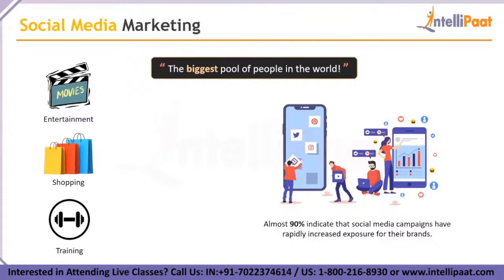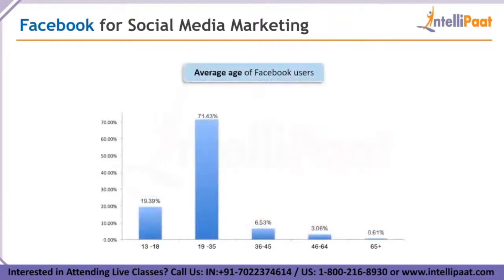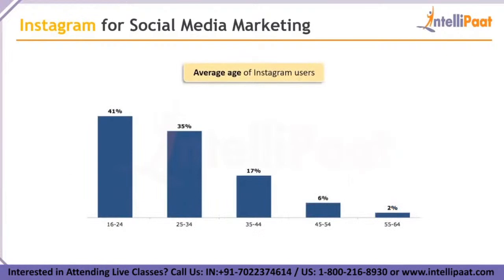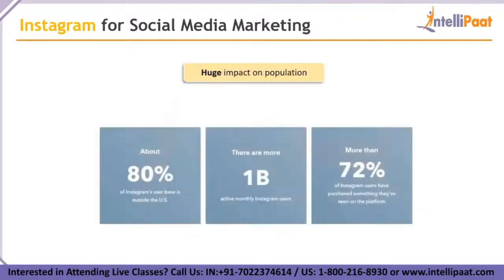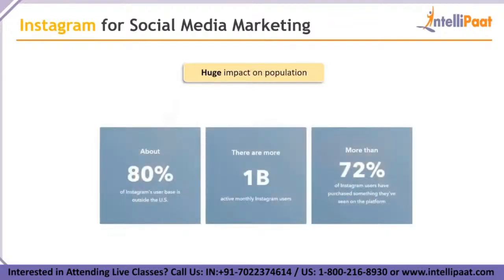Digital Marketing Series Day 11: Social Media Marketing Tutorial | Social Media Marketing Strategy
Enroll in our digital marketing course and become a certified professional It is an 83 hrs training provided by Intellipaat which is completely aligned with industry standards and certification bodies.

This digital marketing tutorial for beginners is for everyone who wishes to learn digital marketing and make a career in it.
Intellipaat Edge
1. 24*7 Lifetime Access & Support
2. Flexible Class Schedule
3. Job Assistance
4. Mentors with +14 yrs
5. Industry Oriented Courseware
6. Lifetime free Course Upgrade
🔵  Why should you learn a digital marketing course?

Today, businesses have no option but to hop on the digital bandwagon. This makes the roles of Digital Marketing, SEO, SEM, and Analytics professionals critical to the success of these digital enterprises. The digital marketing course gives you complete proficiency to work in the Digital Marketing domain of any global enterprise for top salaries.

Intellipaat Edge
1. 24*7 Life time Access & Support
2. Flexible Class Schedule
3. Job Assistance
4. Mentors with +14 yrs
5. Industry Oriented Course ware
6. Life time free Course Upgrade